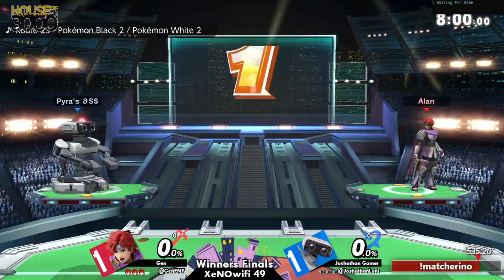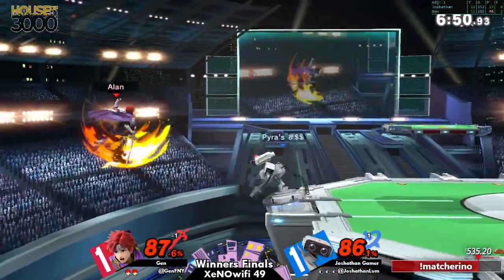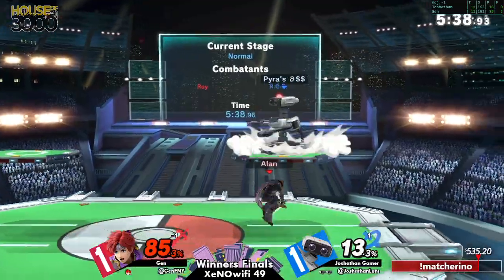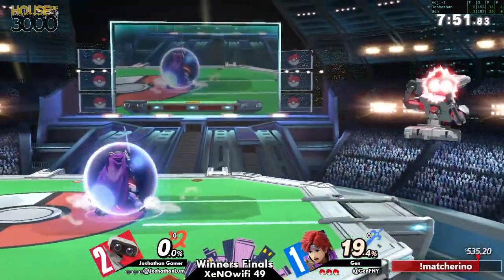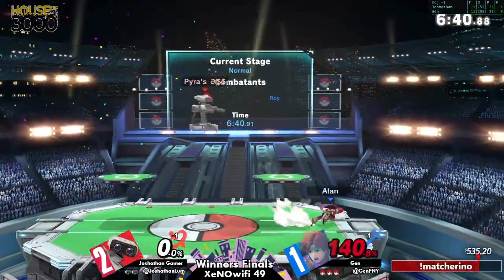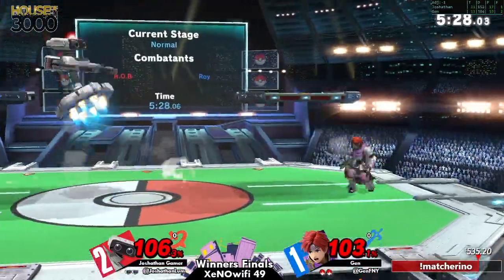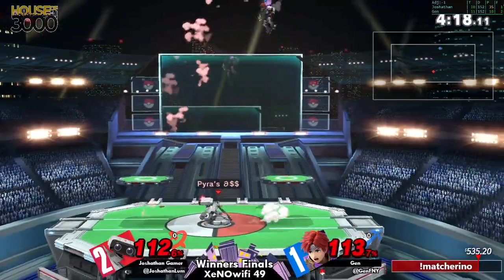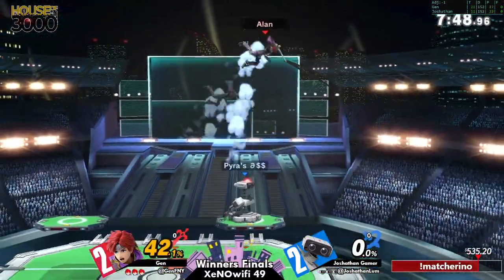[Smash Ultimate] XeNOwifi 49 (W.Finals) - Gen vs Joshathan Gamer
Started at Game 3 cause of BSOD :(
Gen(Palutena default) vs Joshathan Gamer(ROB Grey)

 - XeNOwifi 49
 - Feb 17th, 2021

Commentators:
 - Z- (@ZMinus13)

Venue Fee: $8
Singles:   $7
Doubles:   $5

Venue Address -
21 Ludlow